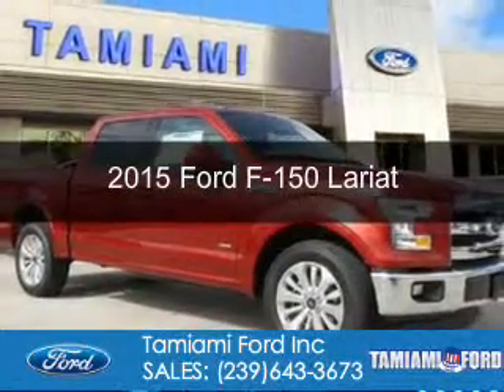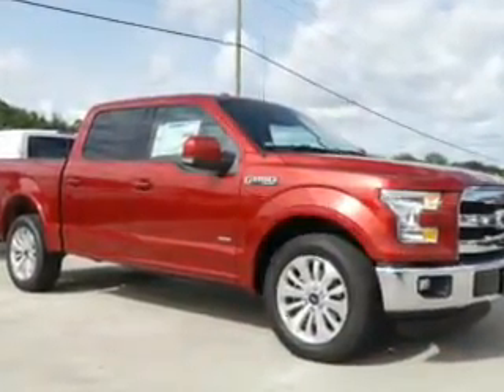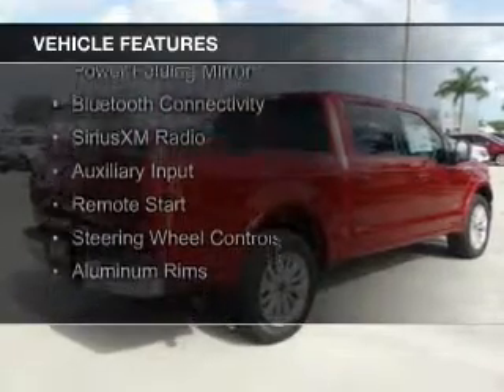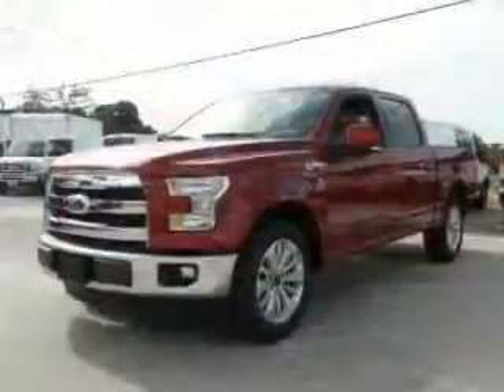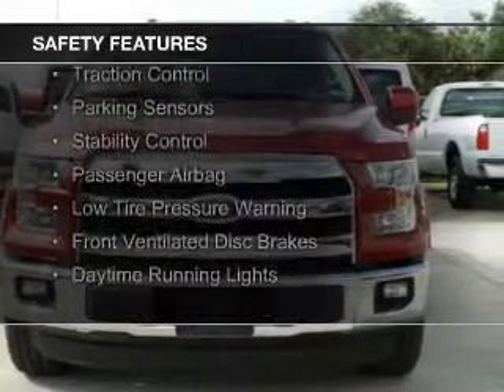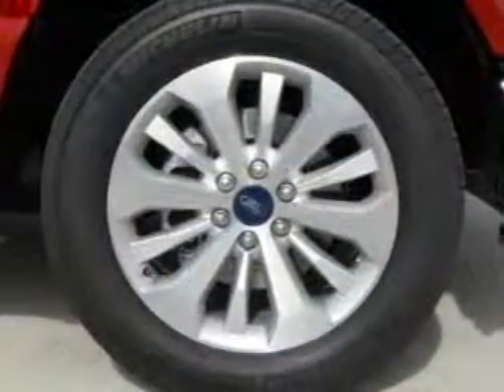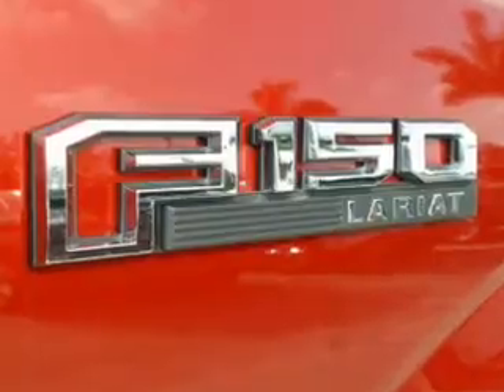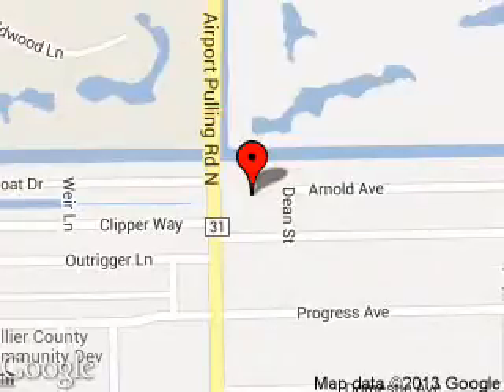2015 Ford F-150 - Naples FL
Phone:
Year: 2015
Make: Ford
Model: F-150
Trim: Lariat
Engine: 3.5 liter 6 cylinder 24 valve
Transmission: 6-Speed Automatic
Color: Ruby Red Metallic Tinted Clearcoat
Mileage: 8
Address:
1471 Airport Road North